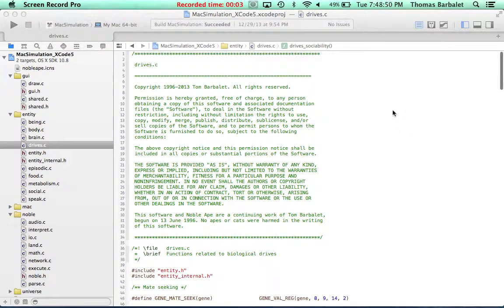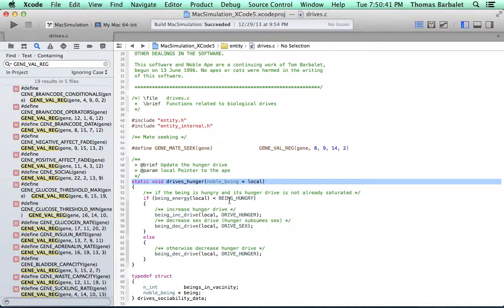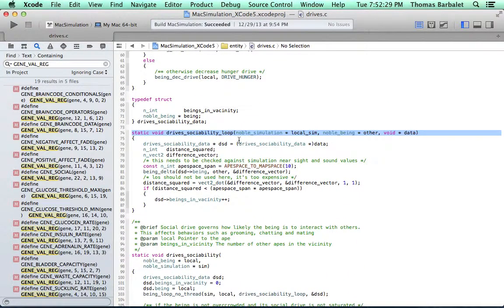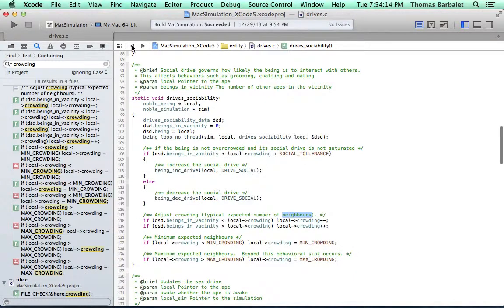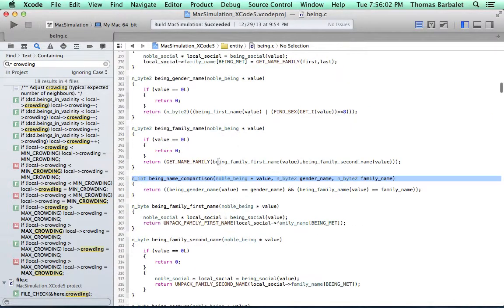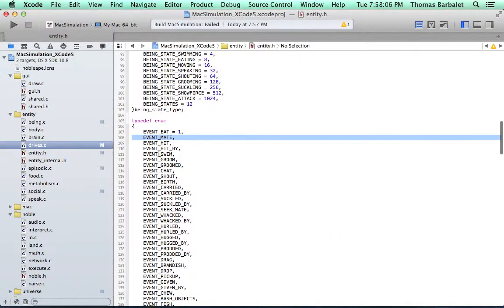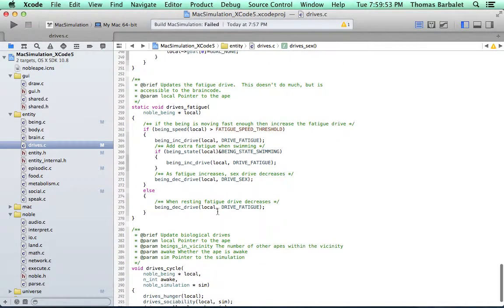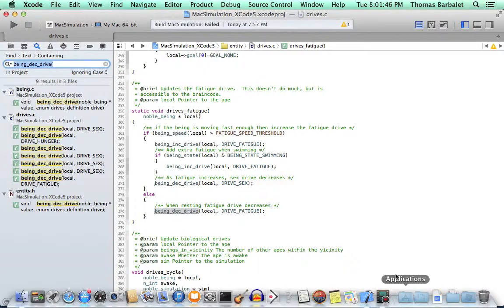Tom Explores the Noble Ape Drives Code [December 31, 2013]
By request Tom Barbalet, the creator of Noble Ape, explores the Noble Ape drives code. This was based on the work of Dr. Cynthia Breazeal at MIT Media Lab and initially implemented by Bob Mottram for the Noble Ape development.